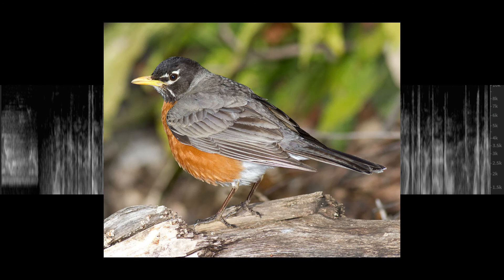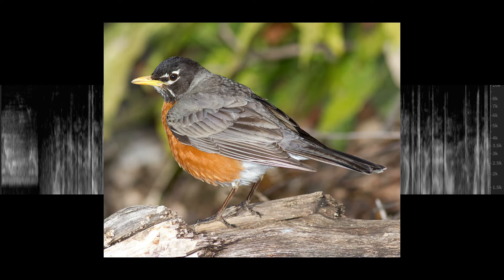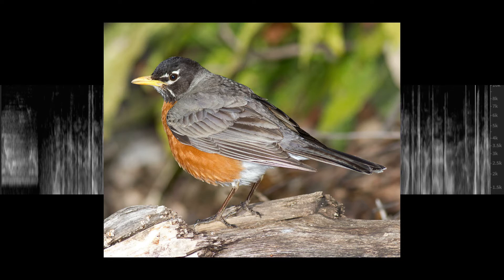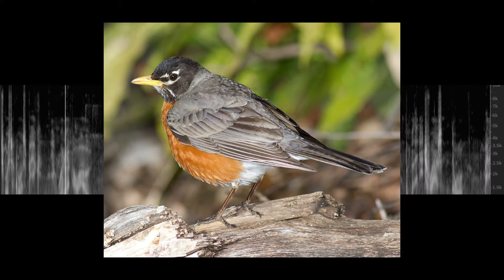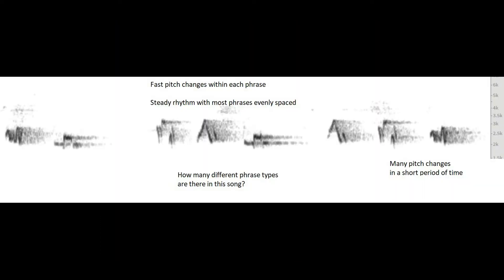Tom Stephenson's Bird Walks #1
Enjoy recordings of a spring landscape with American robins.